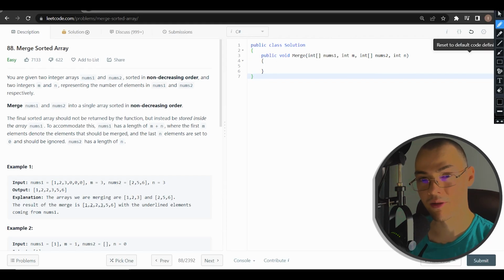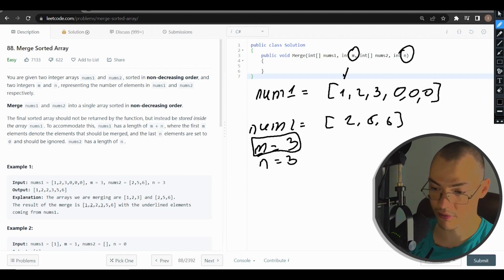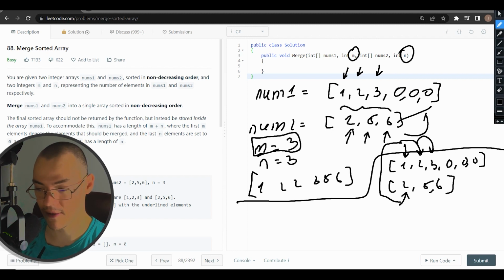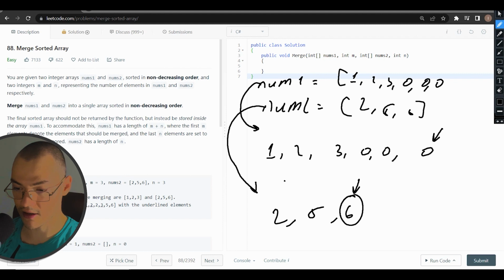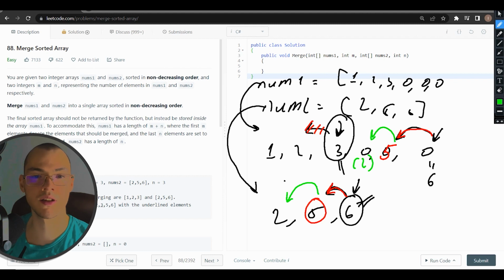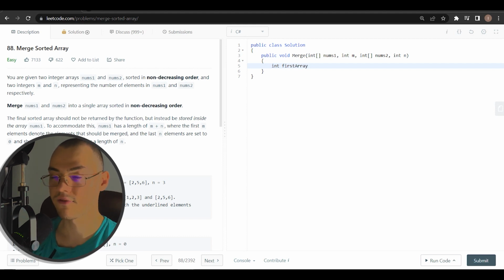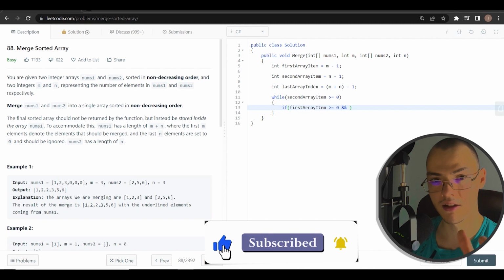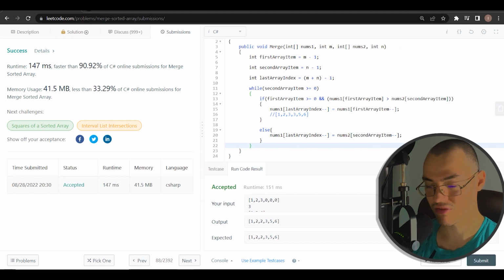Microsoft's Coding Interview - LeetCode 88 - C# - Solution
Interview coding problem given by Microsoft in a coding interview. Sorry for the camera (colors?) it was good in the iPhone and bad in the adobe :D

Don't forget to vote !

Timestamps:
0:00 - Voting for project
0:30- Introduction
0:50 - Problem Reading
2:00 - Interview trick
2:15 - Problem solution drawing
6:40 - Solution explanation
12:15 - Coding solution in CSharp